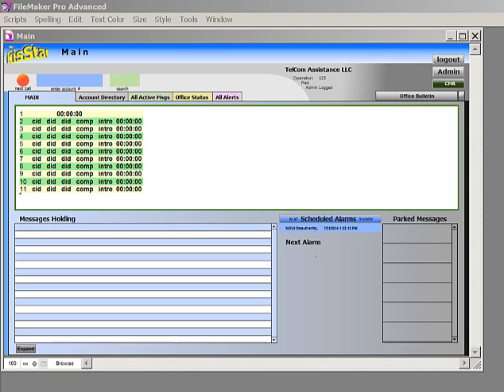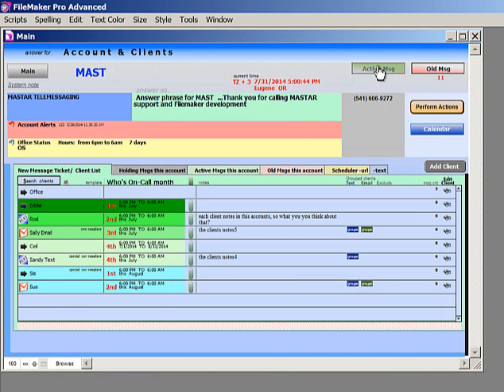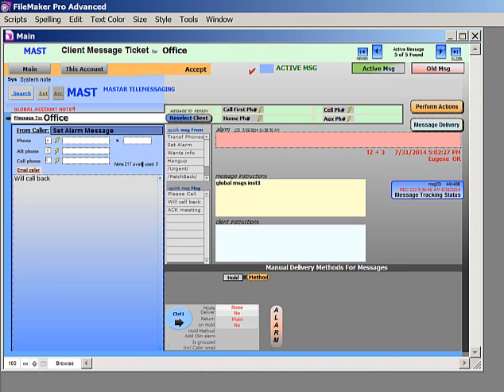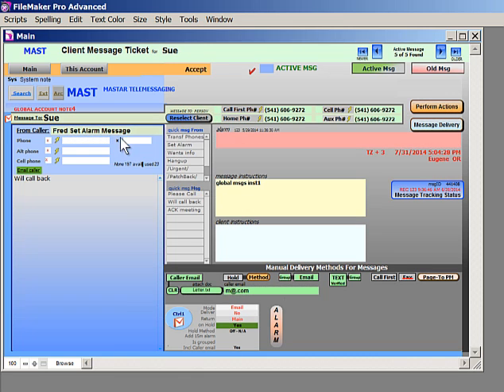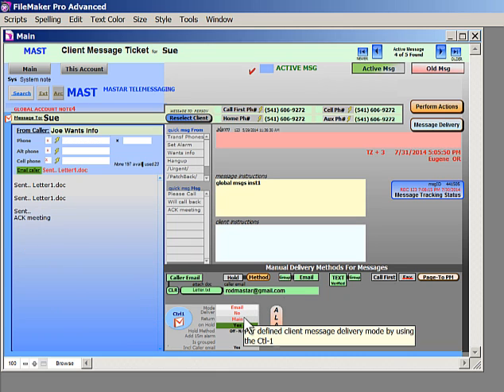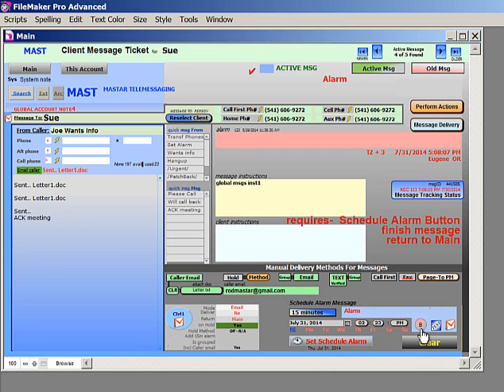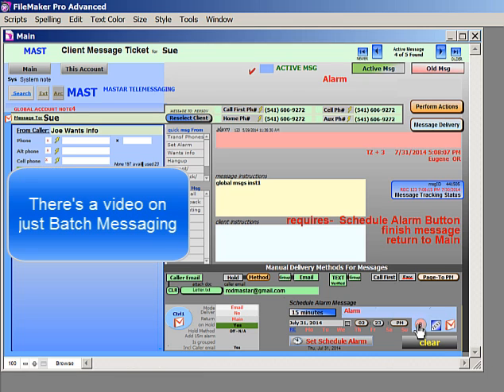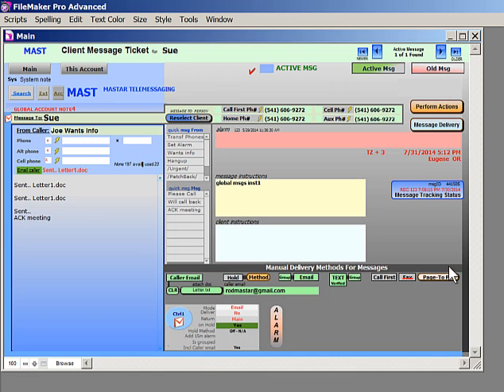Message Delivery Methods